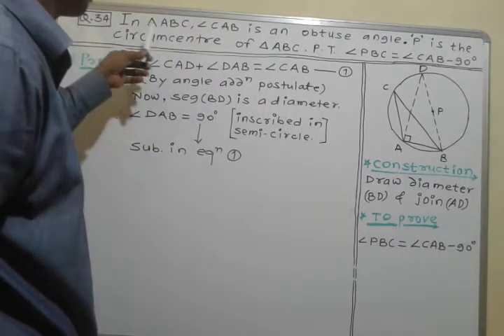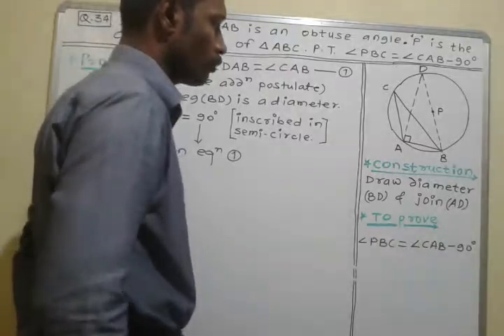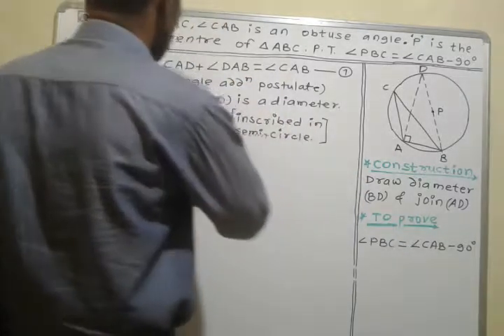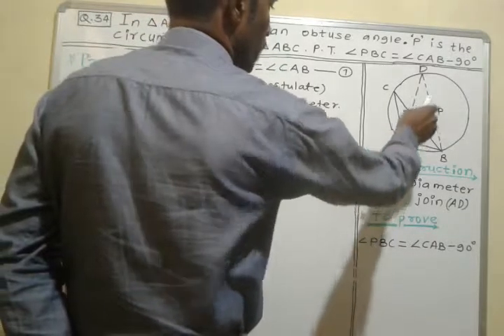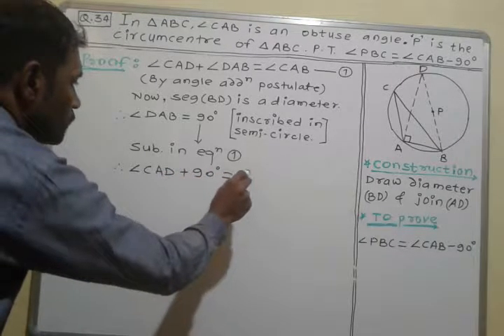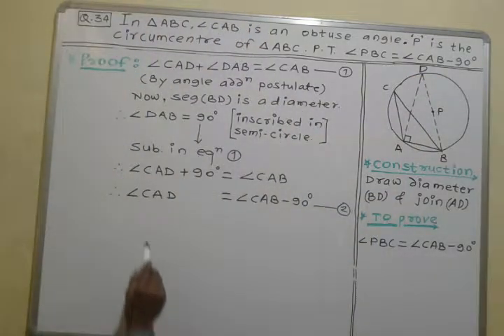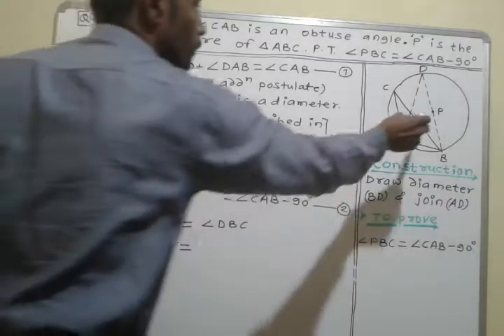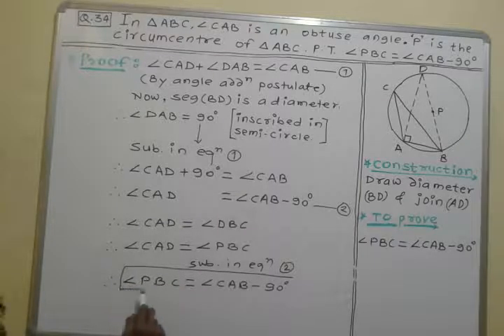Circle 10th std hots problems